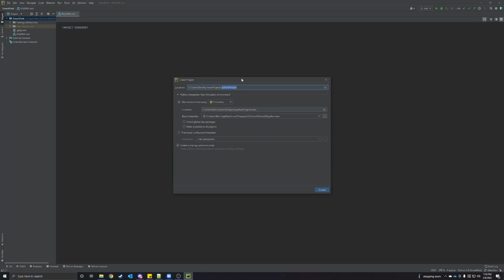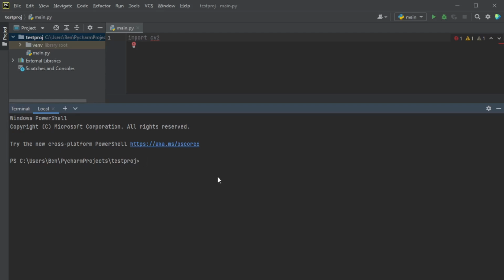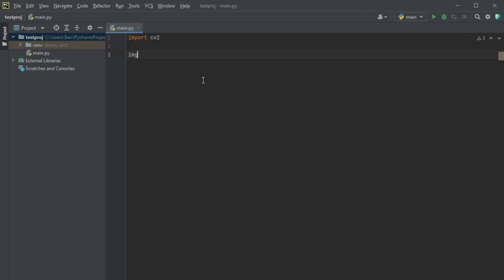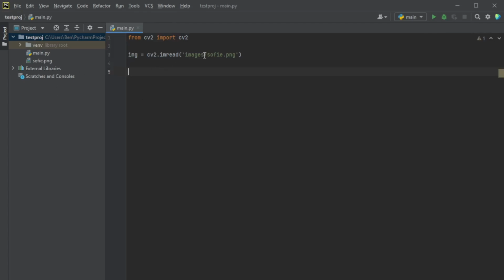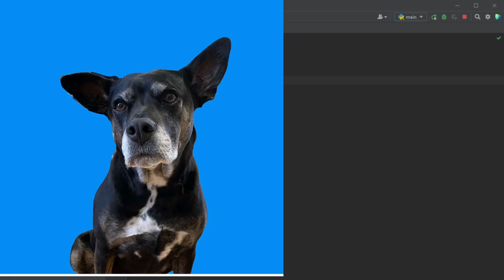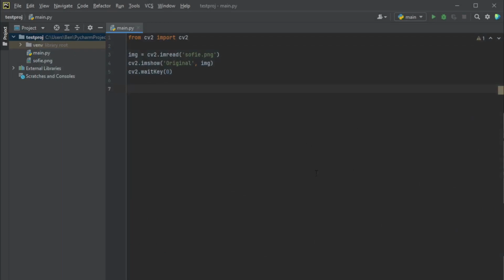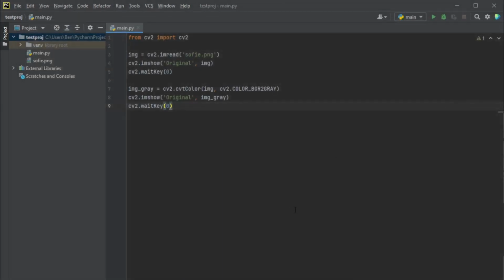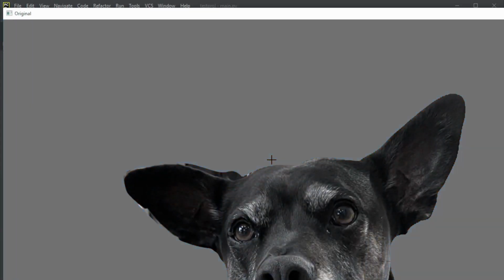How To Install OpenCV/Computer Vision 2022 (plus GaussianBlur and GrayScale)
Hey, welcome back! Ben again! Today we are taking a quick look at how to install opencv for python, as well as a few quick samples about loading and opening images.

If PyCharm isn't showing you snippets, remember to do 'from cv2 import cv2' instead of just importing!